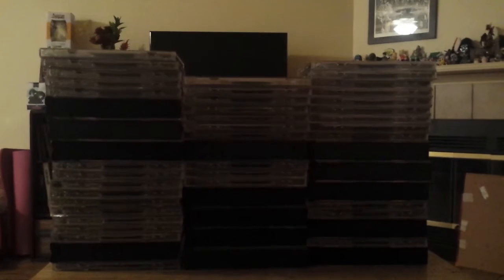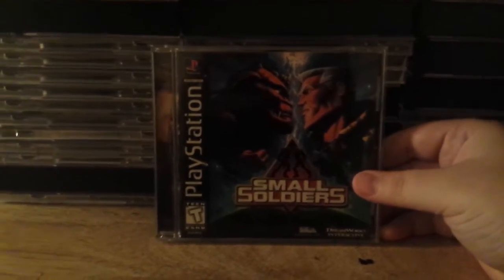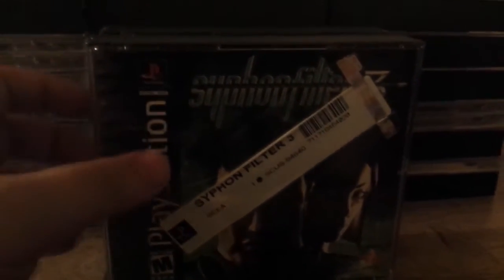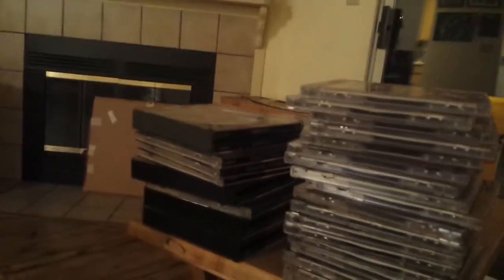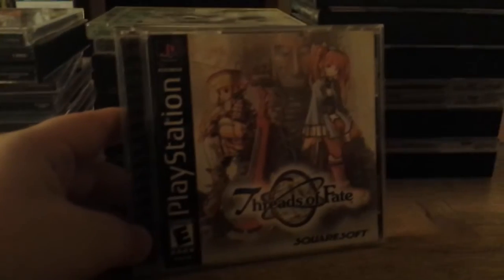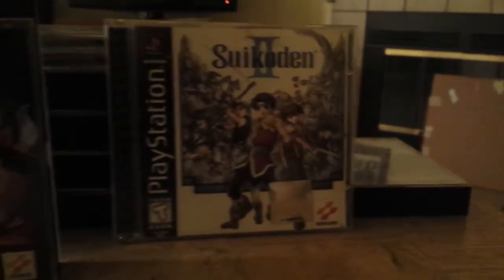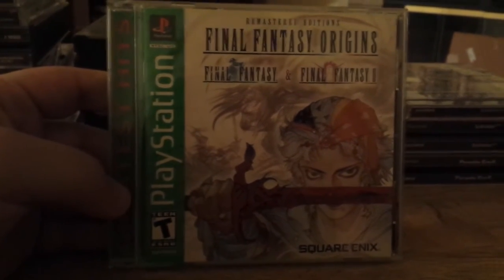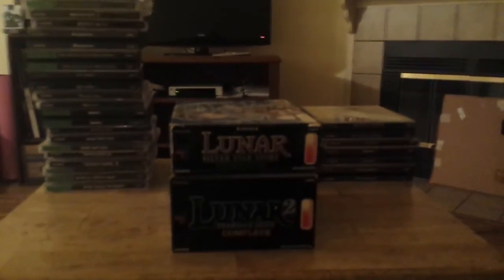Funky G's Playstation Game Collection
Let me know if you like this and want to see more!  I definitely have plenty more games!